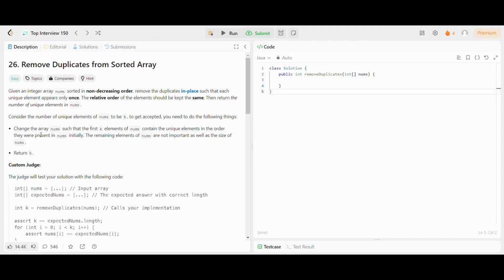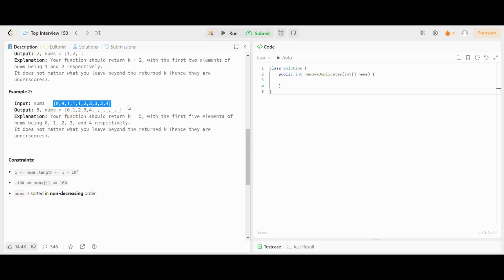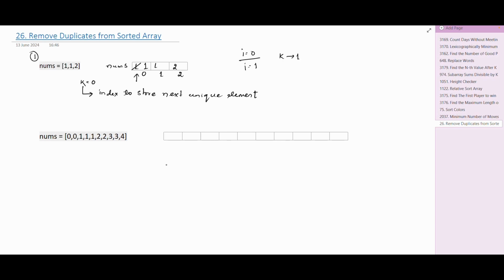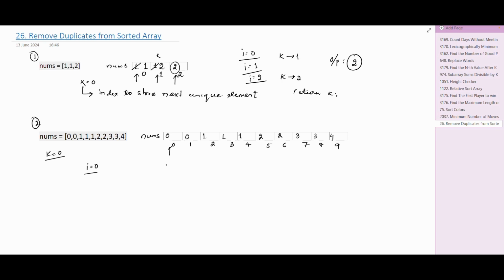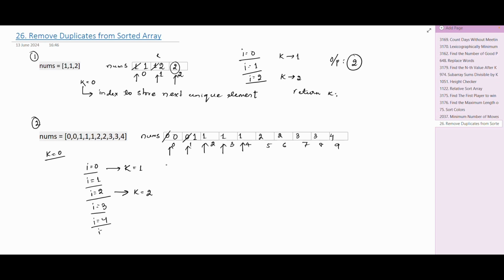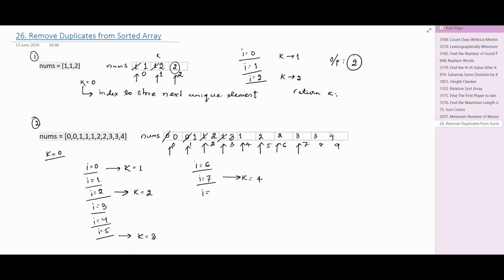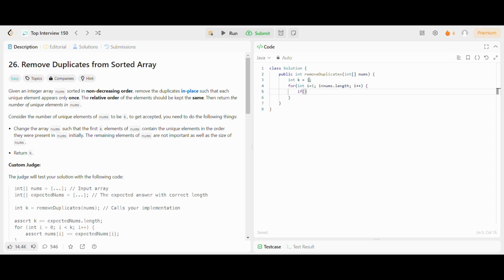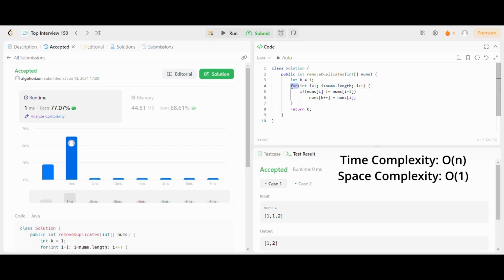LeetCode 26 | Remove Duplicates from Sorted Array | Top Interview 150 | Arrays | Two Pointers | DSA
Hello friends! In this video, we'll solve a common algorithm problem: removing duplicates from a sorted integer array in-place. Given an array nums sorted in non-decreasing order, our goal is to ensure that each unique element appears only once while maintaining the relative order of the elements.

Problem Statement:

Input:
A sorted integer array nums.

Task:
Remove duplicates in-place such that each unique element appears only once.

Output:
Return the number of unique elements k, and ensure that the first k elements of nums contain these unique elements in their original order. The remaining elements in nums are not important.

Example:
Input: nums = [1,1,2]
Output: 2